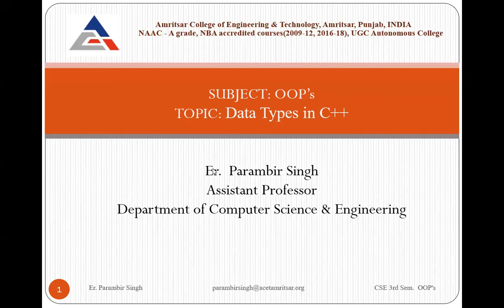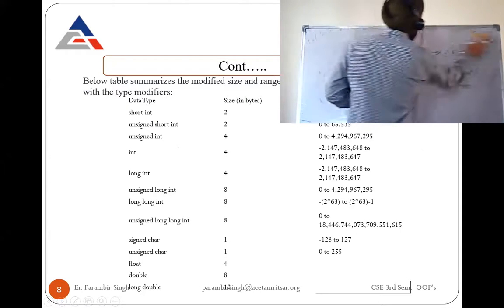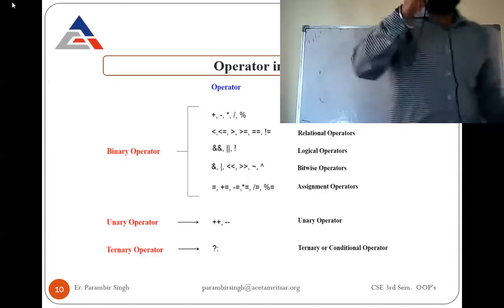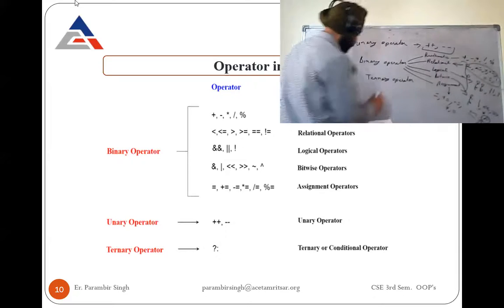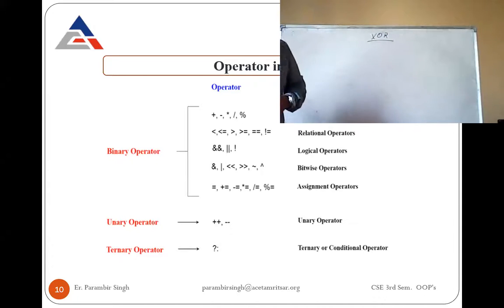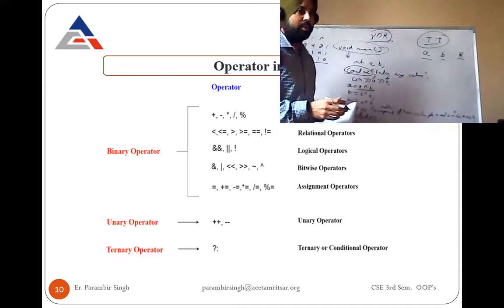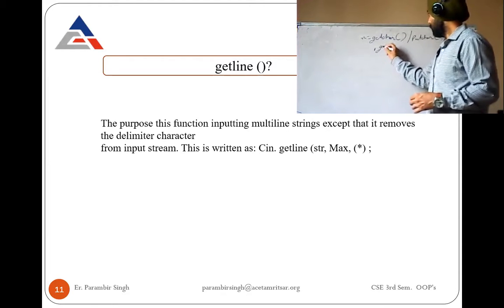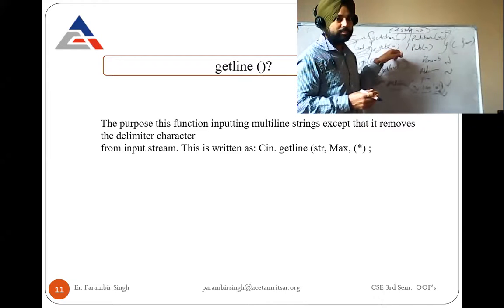Data Types in C++